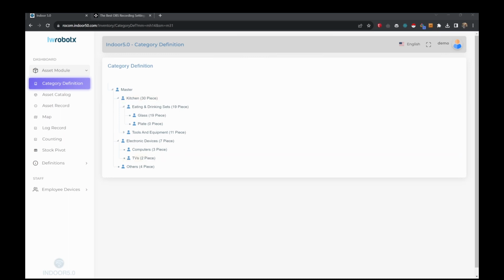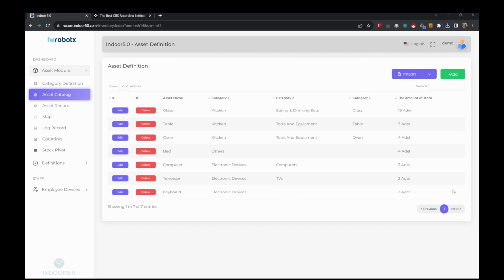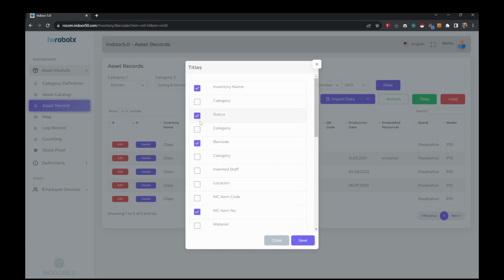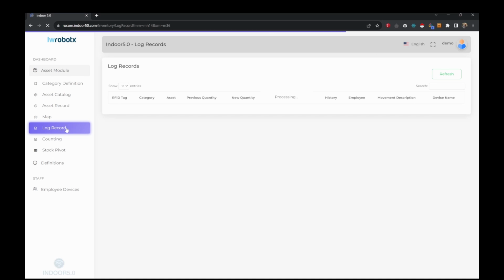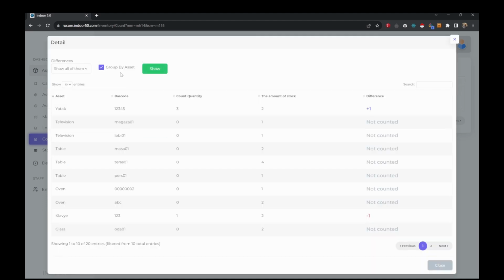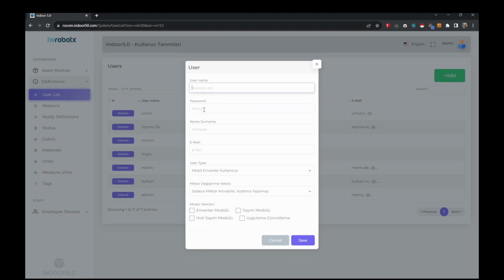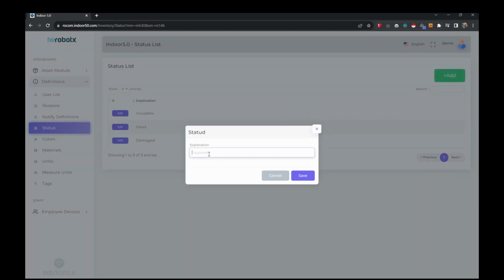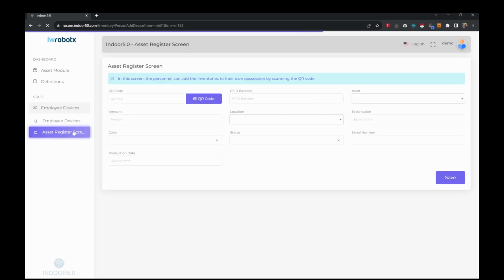Indoor5 0 demo dashboard explanation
Indoor5.0 Asset Tracking Demo Dashboard explanation
Asset Tracking Menu;
Category Definition
Asset Record
Assets Map
Assets Heat Map
Definitions
user list
materials
Asset Measure Units

00:00 Category Definition
01:06 Asset Catalog
02:15 Asset Record
04:51 Map
05:48 Log Record
06:26 Counting
08:08 Stock Pivot
09:18 User List
10:15 Reasons
10:58 Notify Definitions
11:36 Status
12:05 Colors
12:28 Materials
12:43 Units and Measure of Units
12:56 Tags
13:25 Employee Devices
13:43 Asset Register